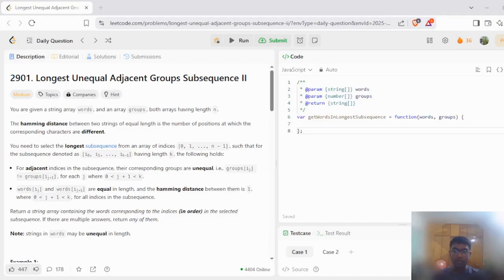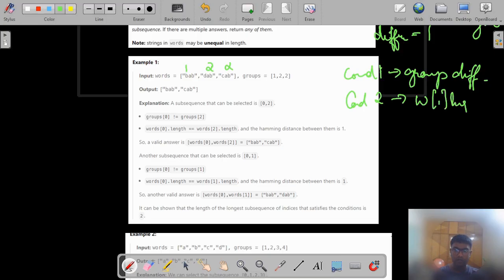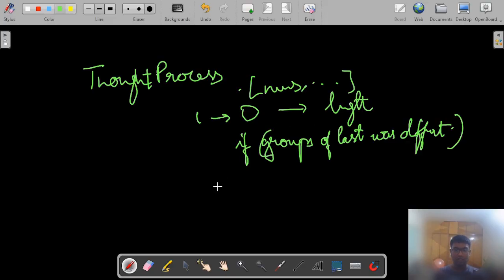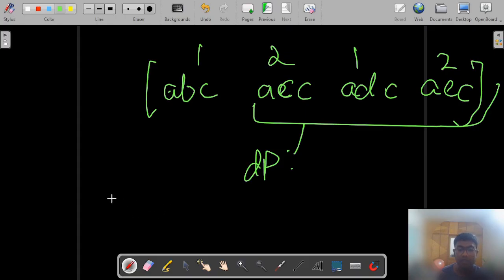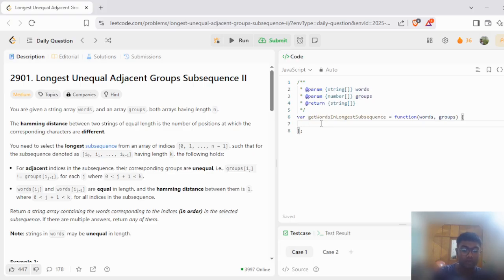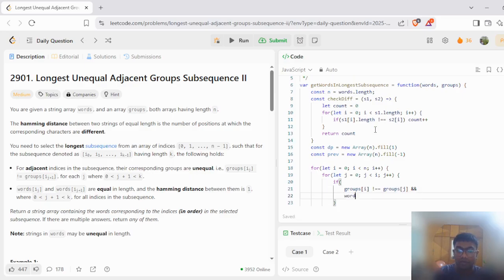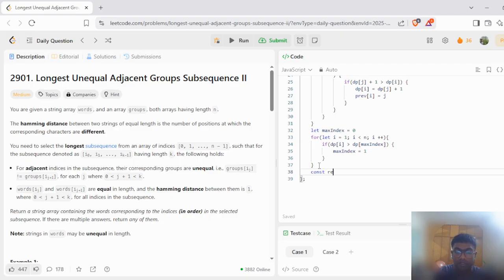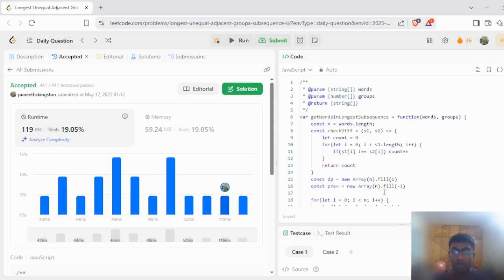Leetcode Daily Problem 2901 Longest Unequal Adjacent Groups Subsequence II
🧩 Problem Solved
2901. Longest Unequal Adjacent Groups Subsequence II